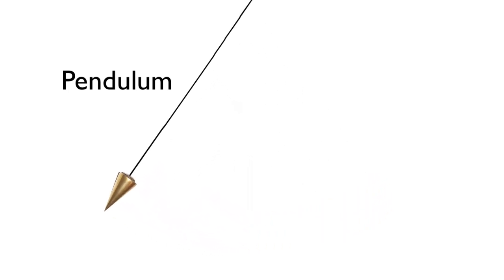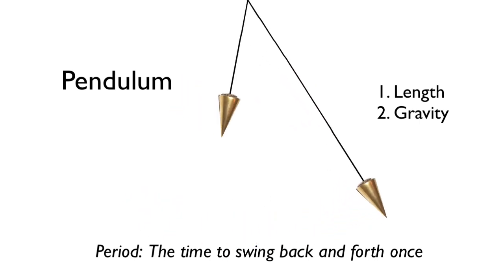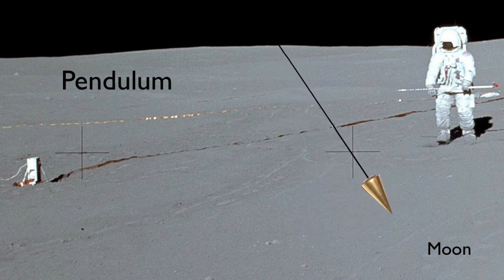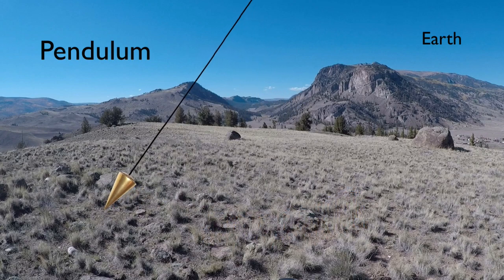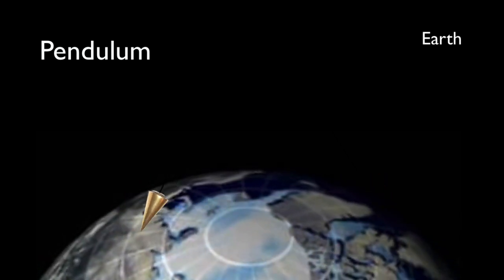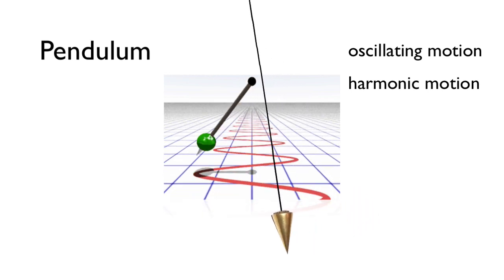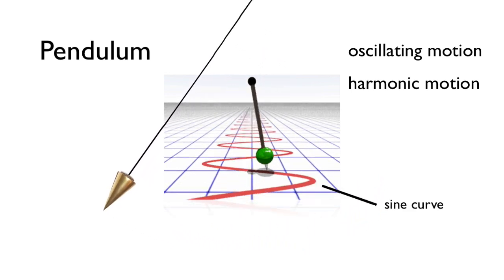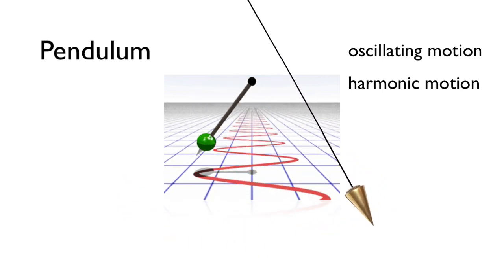Good Vibrations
Suspend a weight by a string and you have a pendulum. The time of swing of a pendulum is determined by its length and the acceleration due to gravity. Duration: 2:28.